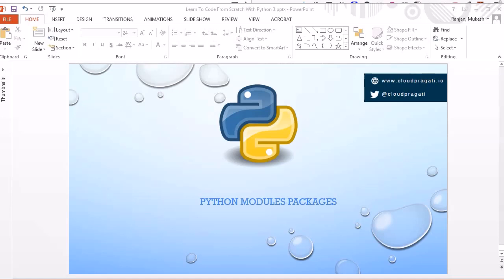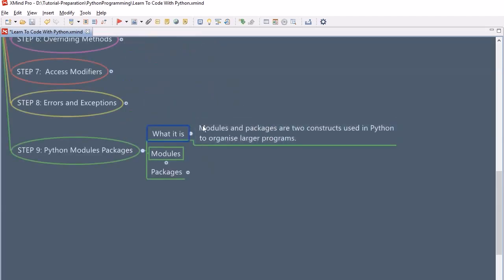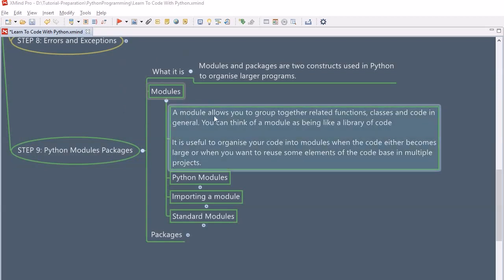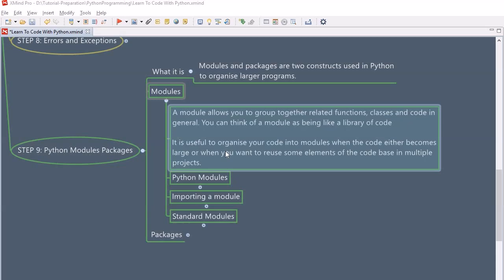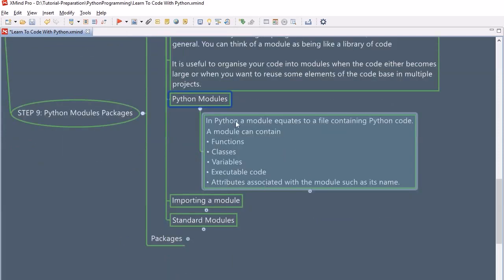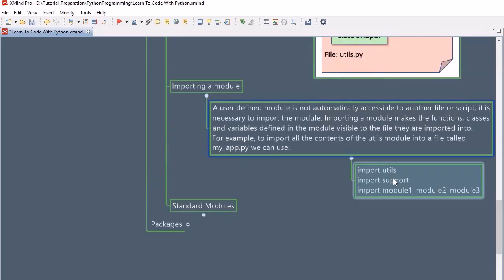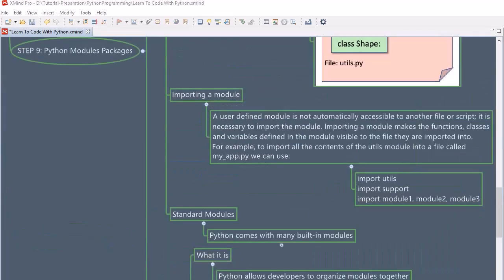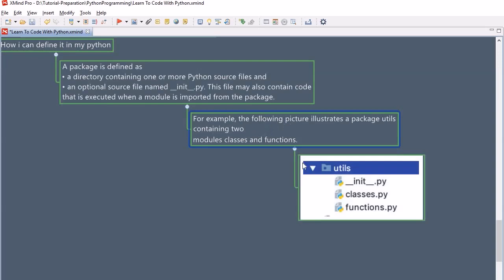Ultimate Guide to Python Module Packages: Learn Fast!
Dive into the world of Python Module Packages and enhance your Python skills instantly! Learn how to manage and utilize packages effectively.

Key topics covered:
✅ Introduction to Python Module Packages: What they are and why they're important
✅ Installing and Using Packages: Step-by-step guide
✅ Popular Python Packages: Overview of must-know packages
✅ Tips and Tricks: Optimize your workflow with packages

This video is tailored for beginners who are starting their Python journey or anyone looking to refine their understanding of Python's modular capabilities. No prior experience with packages is necessary, but basic Python knowledge is helpful.

Explore more in our playlist: Learn To Code From Scratch